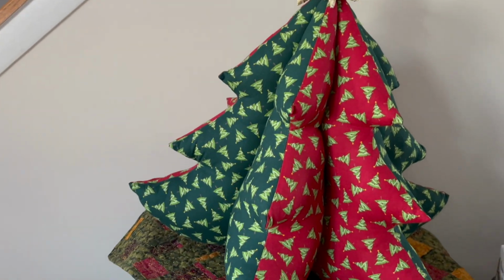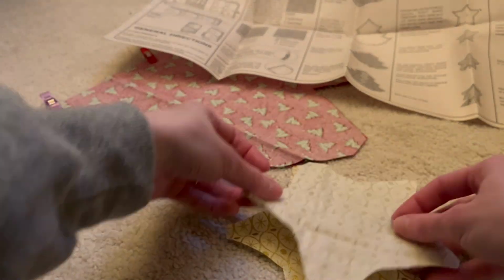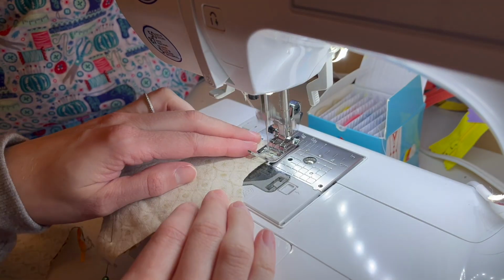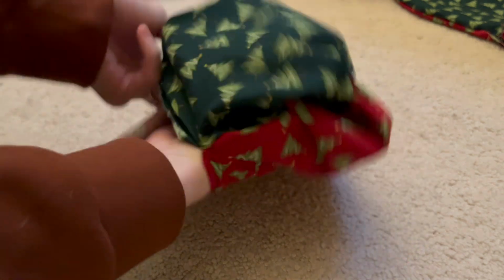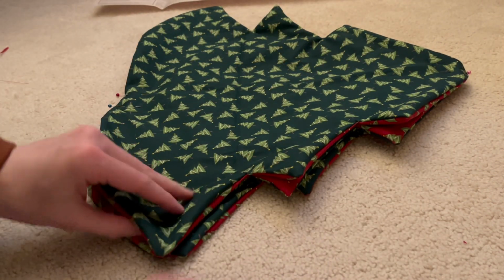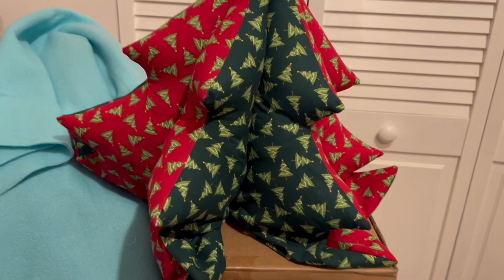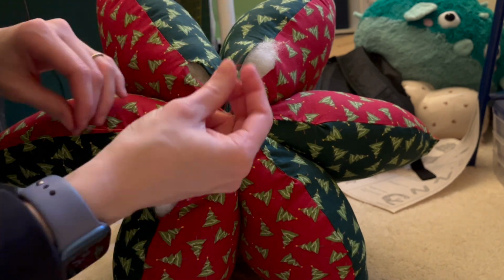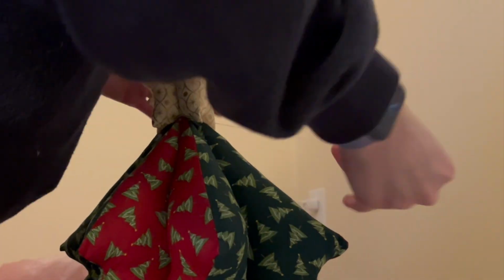Sew a Fabric Christmas Tree | Pattern Review for Sewing a Fabric Christmas Tree | DIY Christmas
~Sew Happy to be back~Let's sew a Christmas tree! Growing up my family had one of these trees that my Grandmother had made and I always thought they were so fun! When I found a pattern in my mom's stash of sewing patterns I knew I had to try to make it. I had green and red fabric picked out for this make, and it was so fast and easy to sew together. The stuffing took some time (especially with arthritis) but overall I'd recommend this project to anyone looking for a fun holiday sewing idea! Have you made one of these before? Let me know!

I used McCalls pattern 3777. It looks like you can still find it on Ebay/Resale places. This looks similar though

Below are some of my favorite sewing items.
Great Beginner Sewing Machine
Plastic Snaps kit
Tailors Chalk Seam Ripper Sewing Quilting Clip Pack
120 Zippers
32 Presser Feet